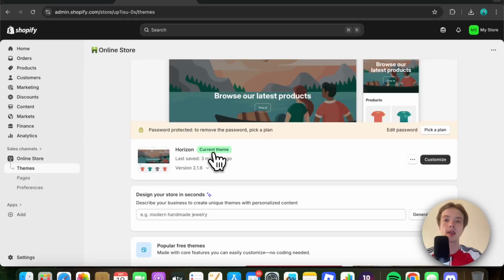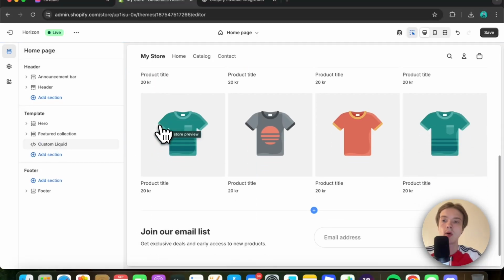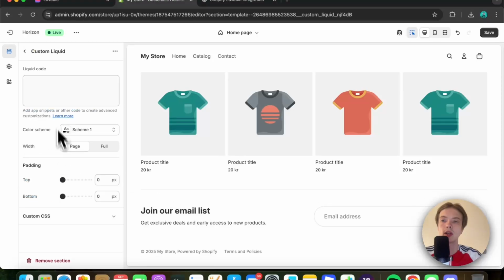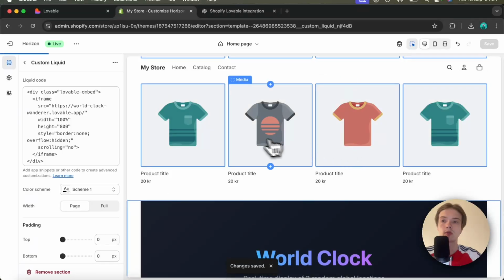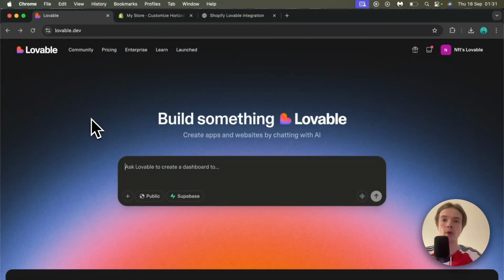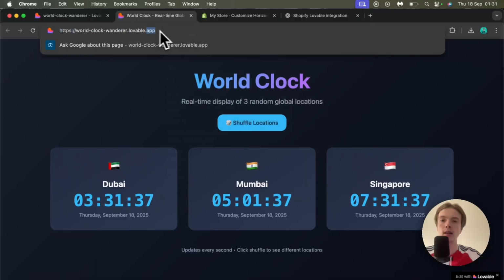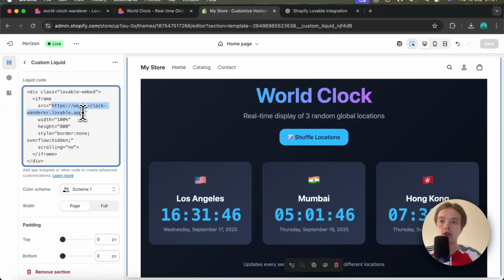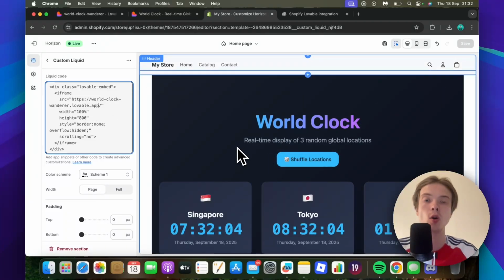How To Embed Lovable AI Web App in Shopify (EASY 2025)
If you want to embed the Lovable AI web app in Shopify, then this video will be perfect for you! I show how I added it to my shopify store step by step.